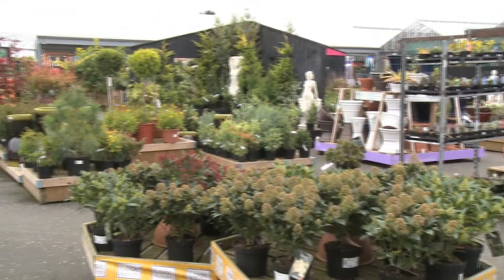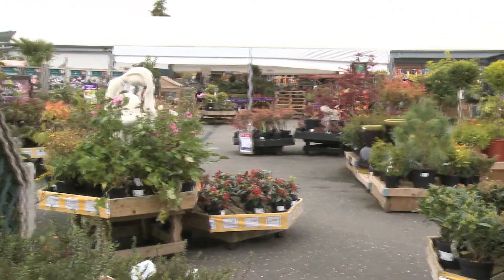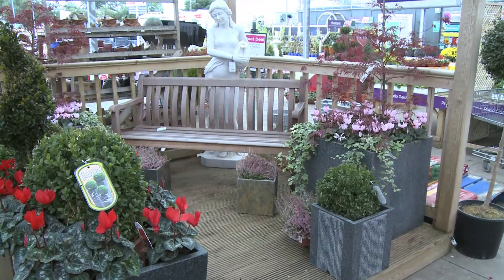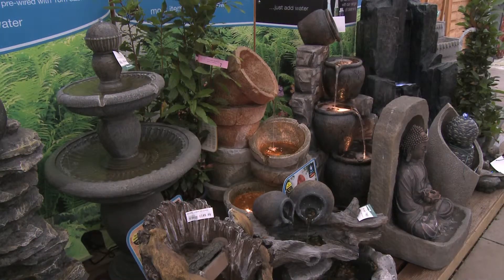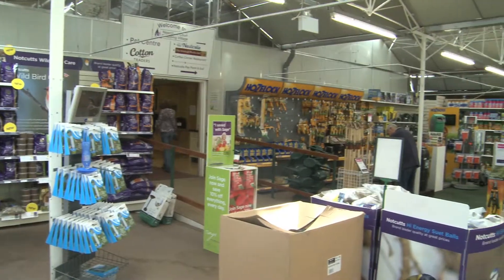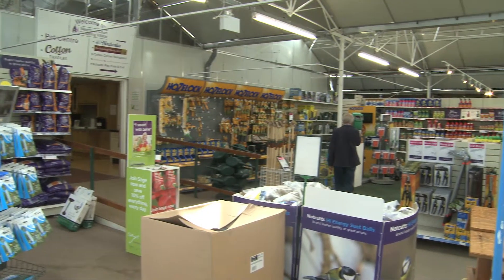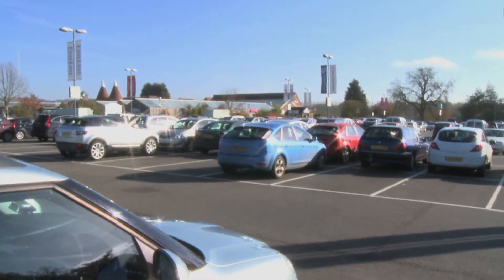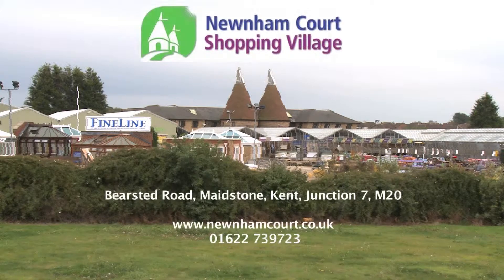Notcutts Garden Centre in Newnham Court Shopping Village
For uni this semester we were given the task of finding our own Work Based learning, I chose a local complex Newnham Court Shopping Village